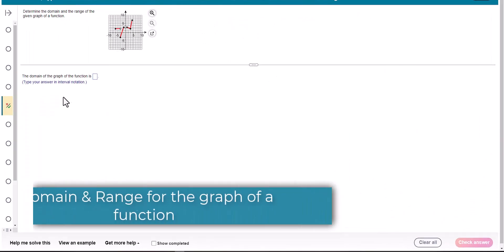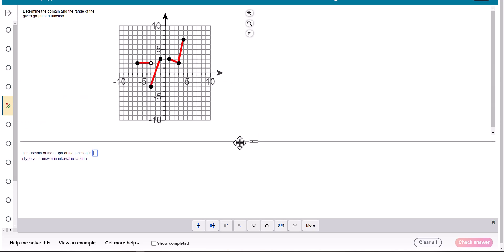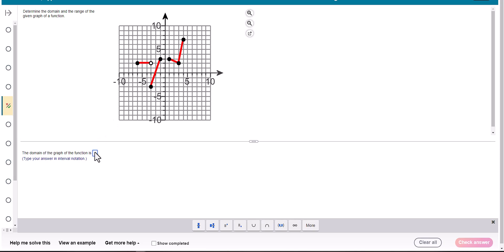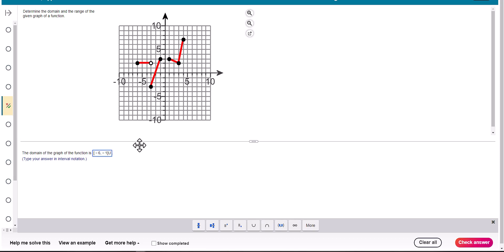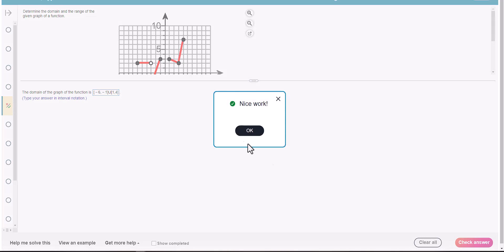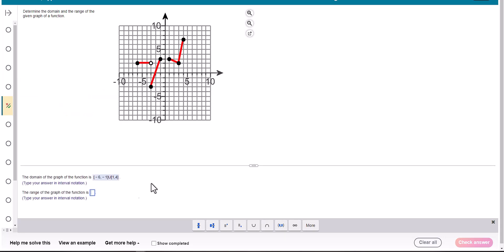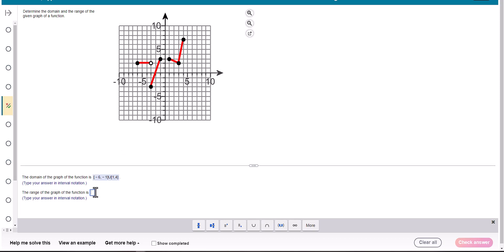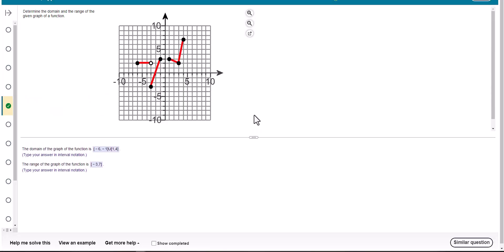Domain & Range for the Graph of a Function